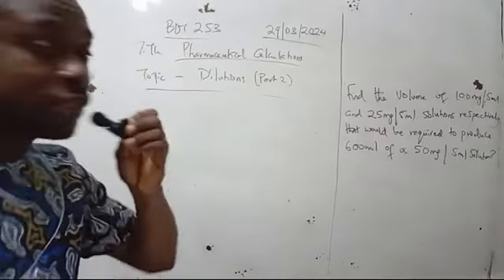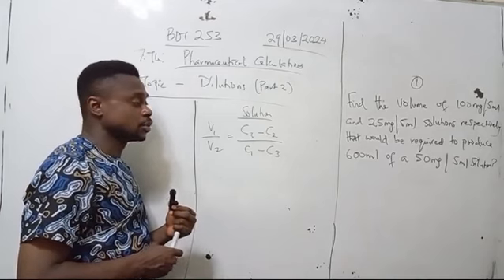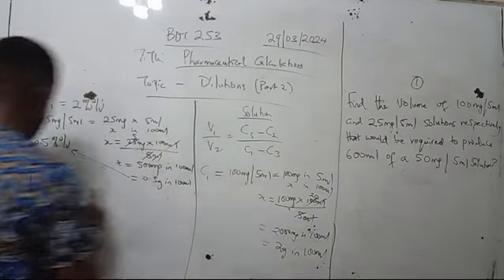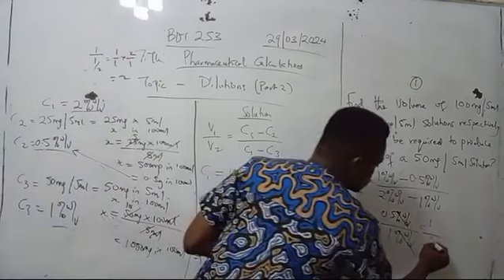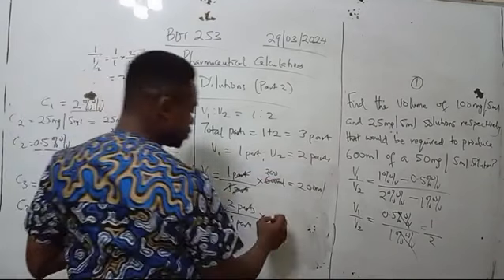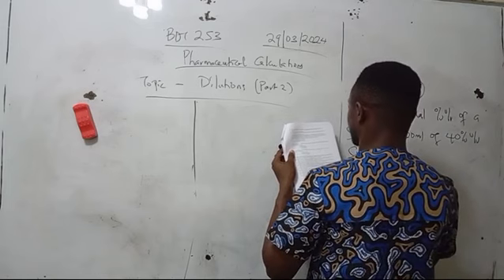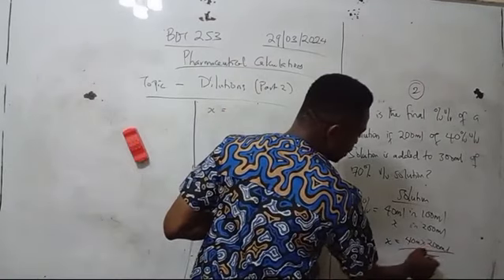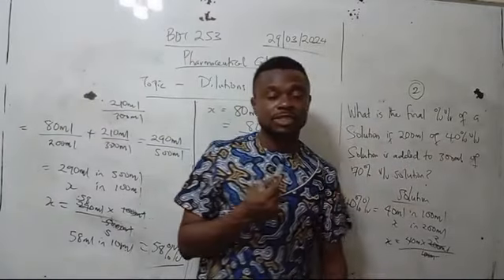(LIVE - 29/03/2024) DILUTIONS (PART 2) || PHARMACEUTICAL CALCULATIONS